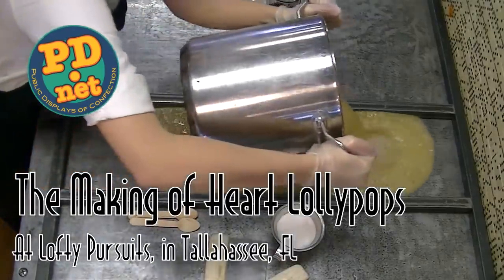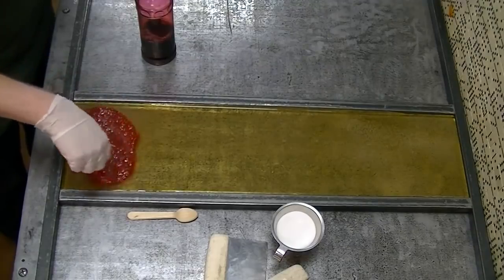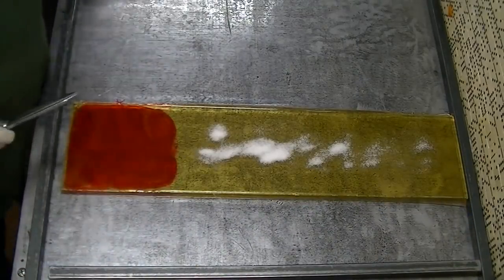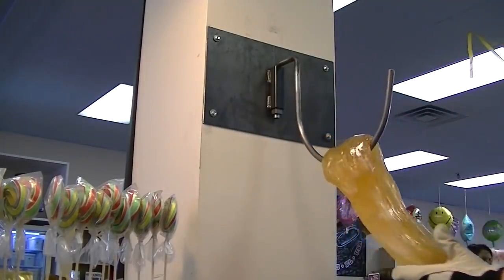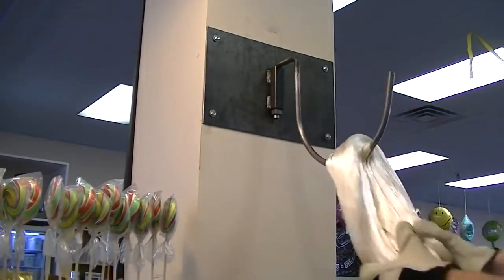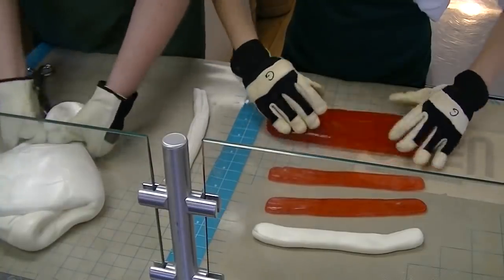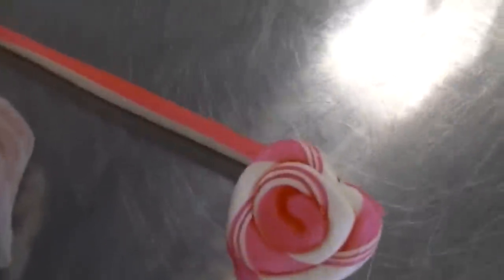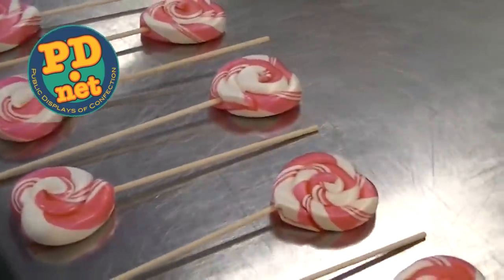#9 The Making of Spiral Heart Shaped Lollipops at Lofty Pursuits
At Lofty Pursuits we make a variety of hard candy using Victorian equipment and techniques. We do this in front of our customers and we call it Public Displays of Confection.